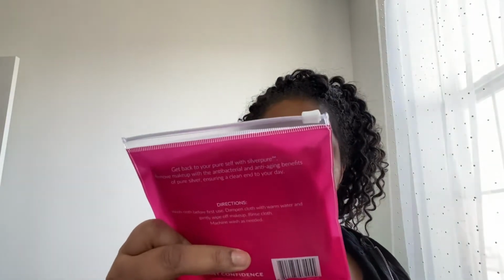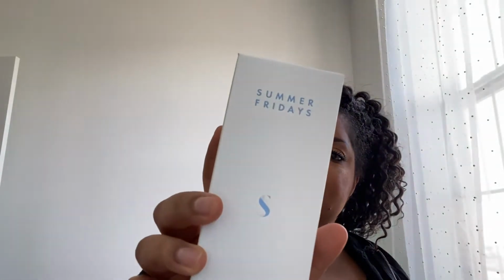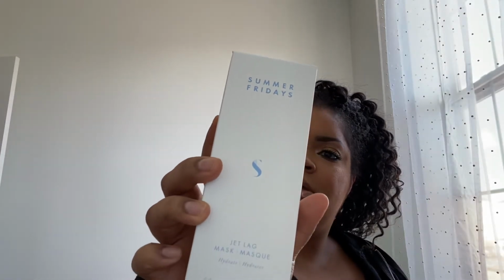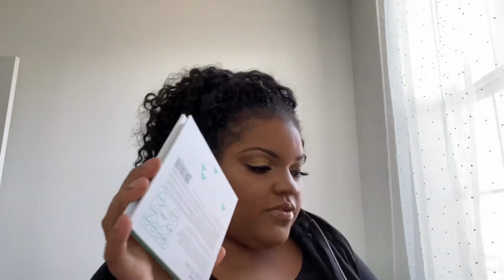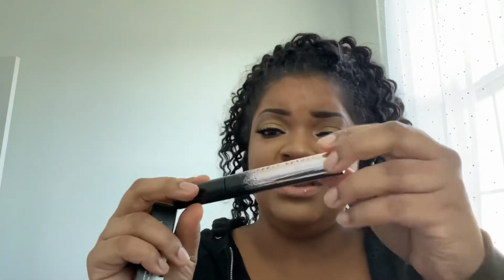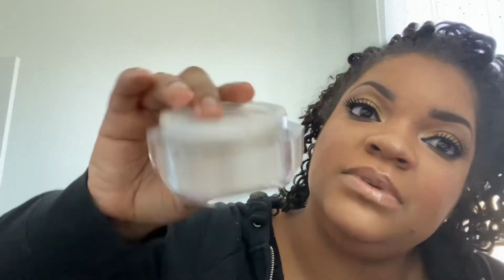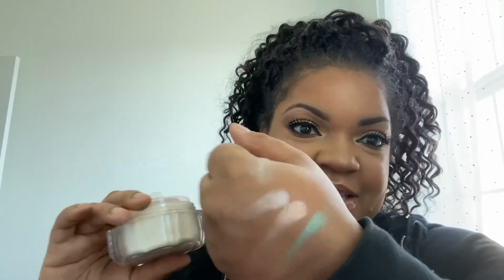BOXYCHARM PREMIUM UNBOXING!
Hey GlitzGlamFam! I wasn't going to film this but this was a goodie so I had to share!

XOXO,

CHANELLE